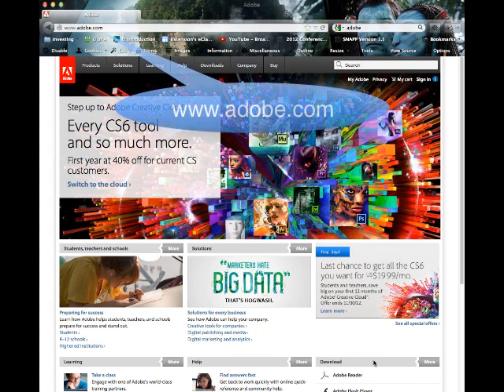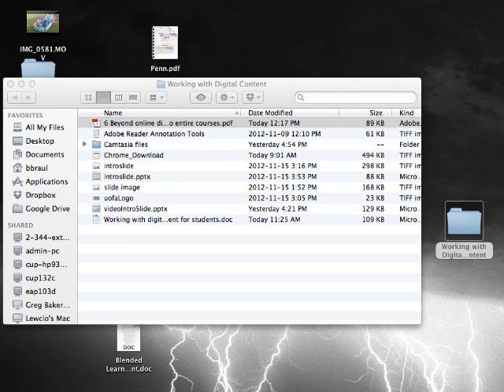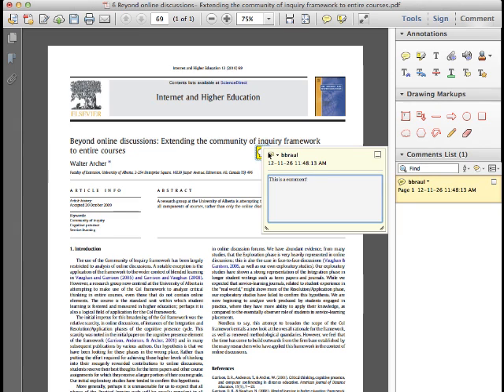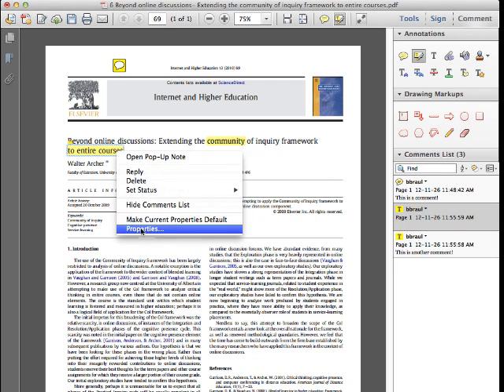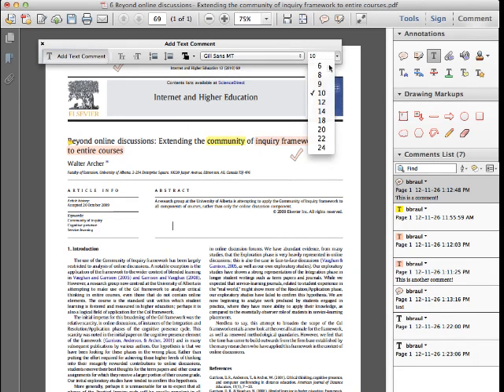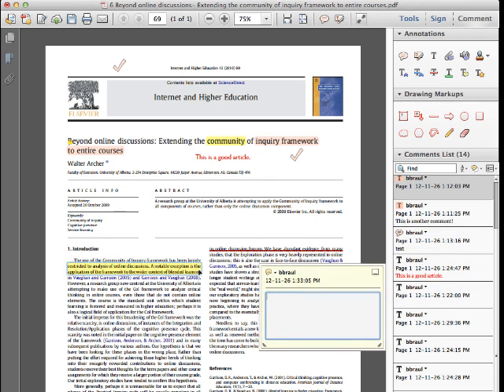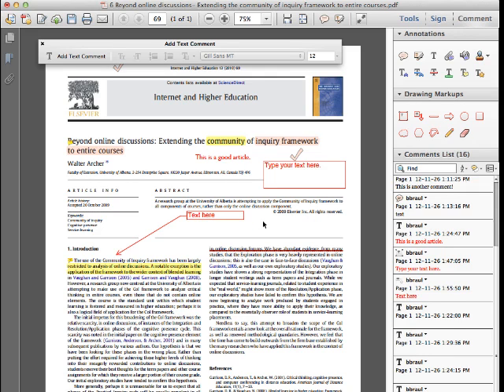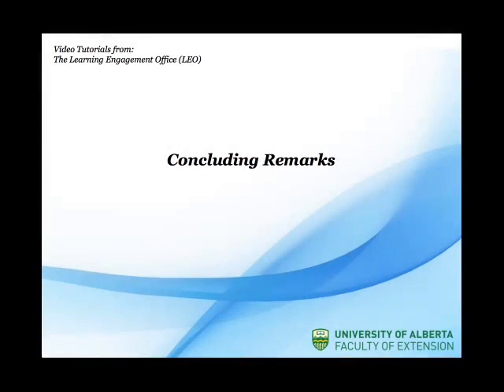How to annotate PDF documents with Adobe Reader